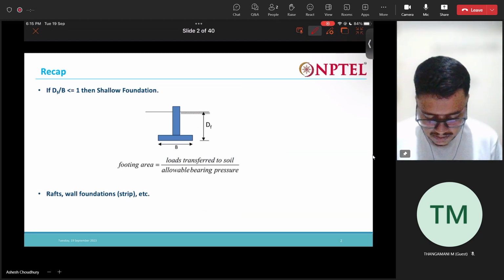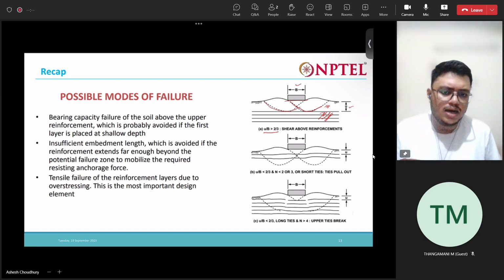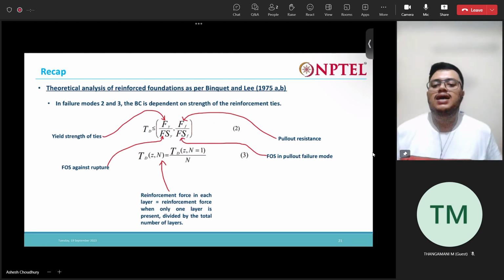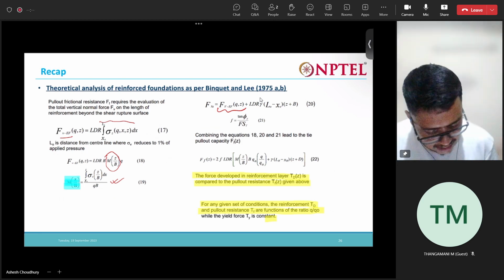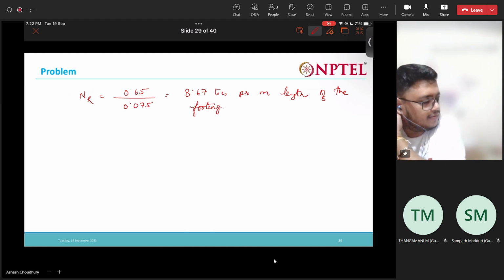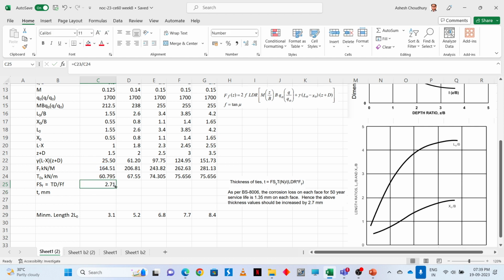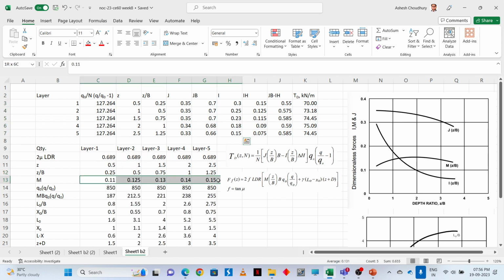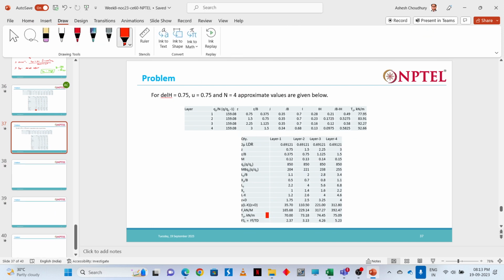NPTEL Live Interactive Session - Geosynthetics and Reinforced Soil Structures - September 19, 2023